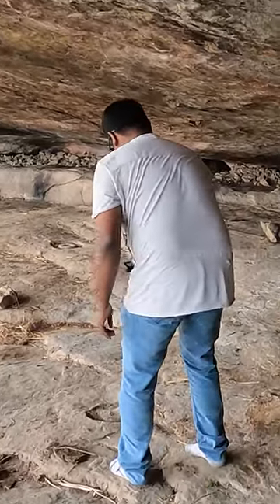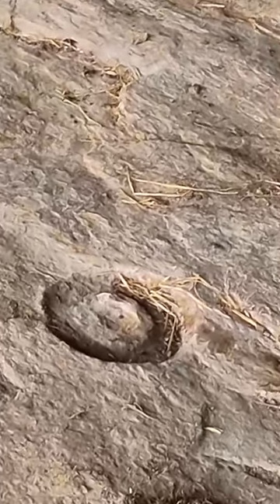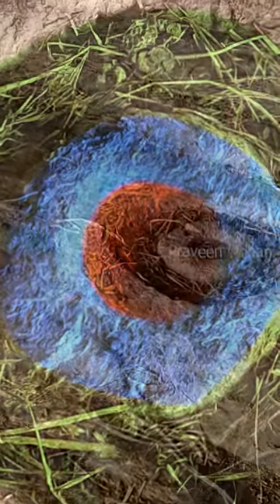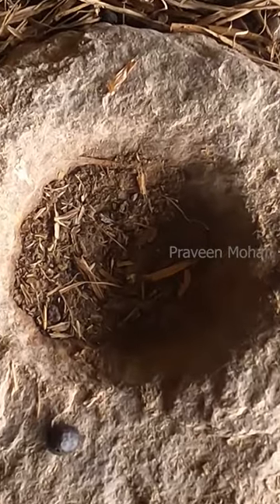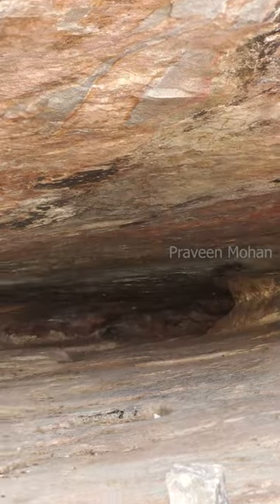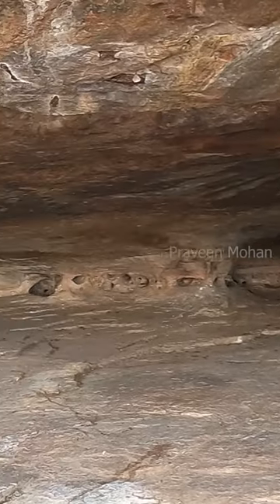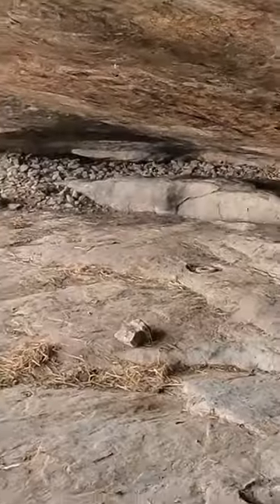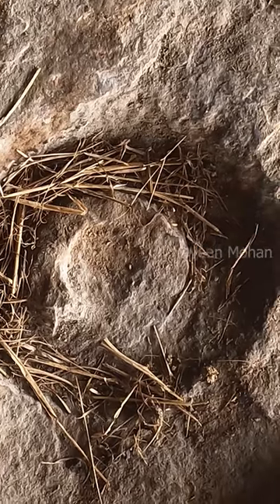A Prehistoric Cave with Unbelievable SECRETS